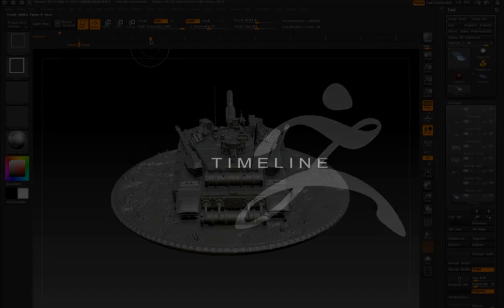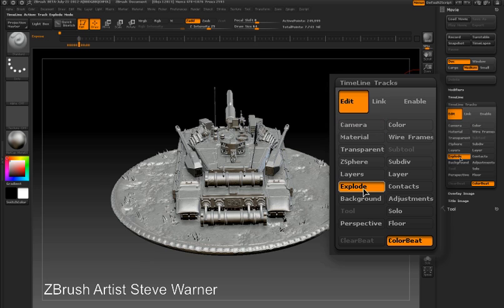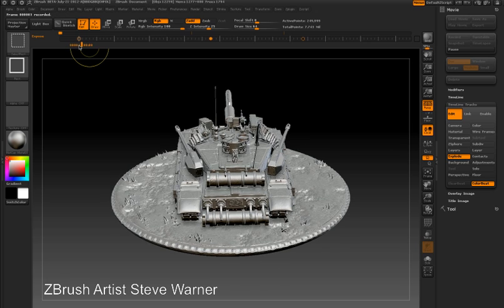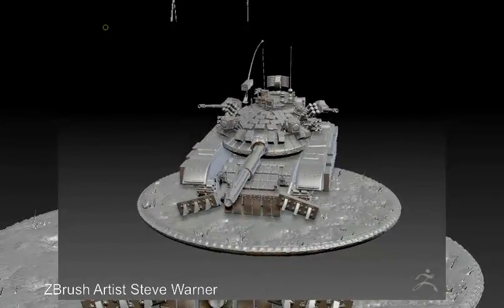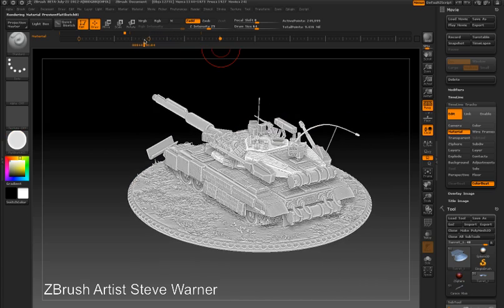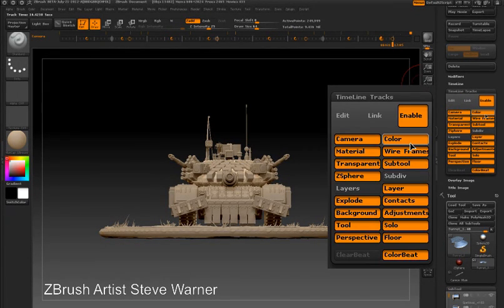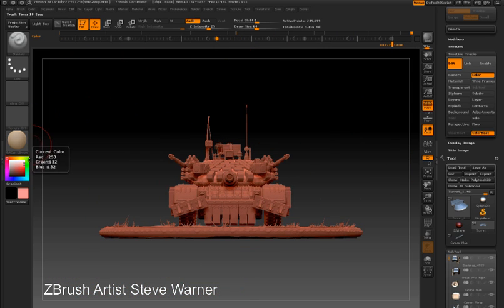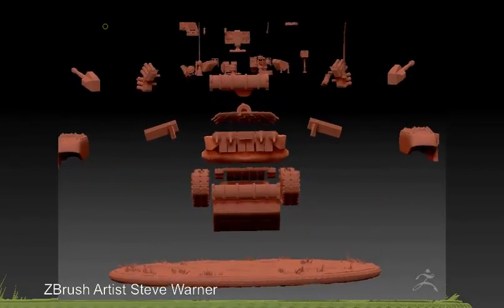ZBrush 4 - Animate Expose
Animation effects using the timeline in ZBrush 4